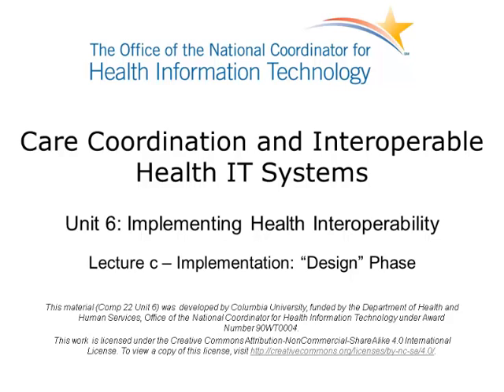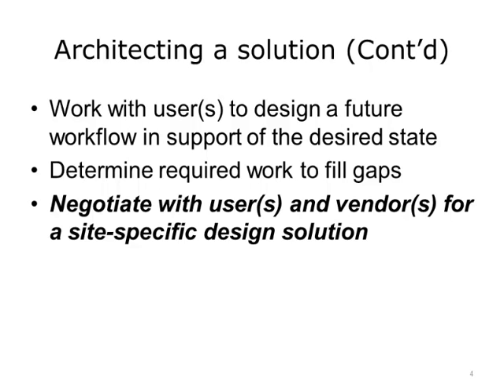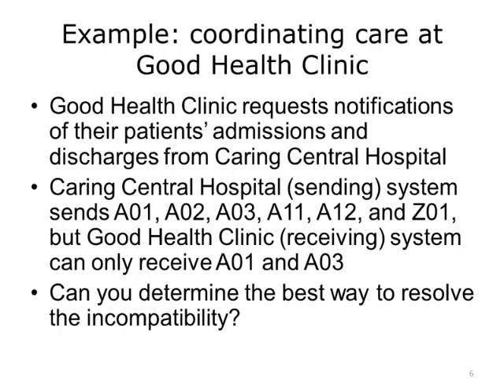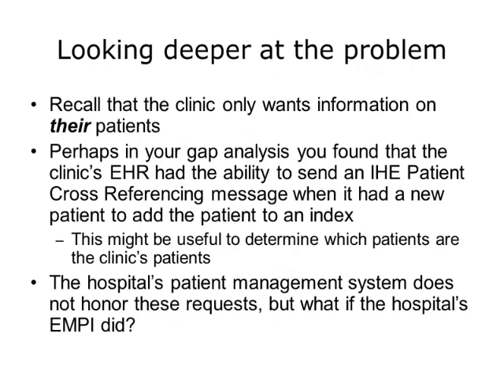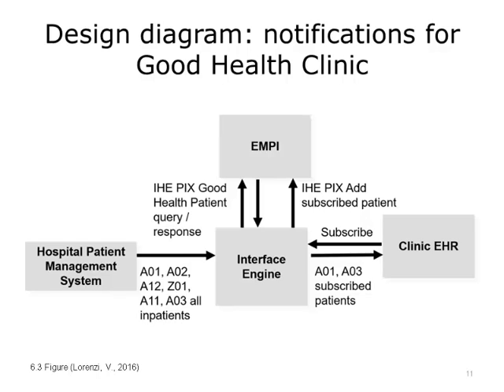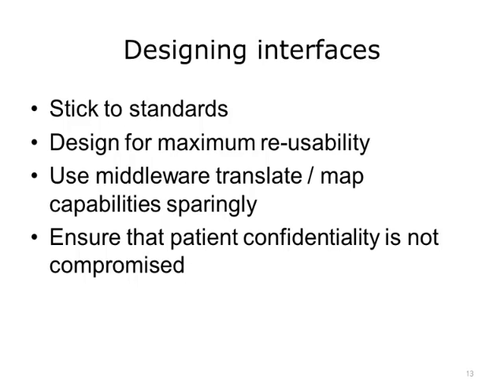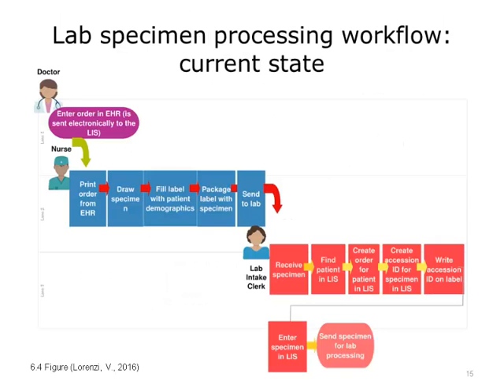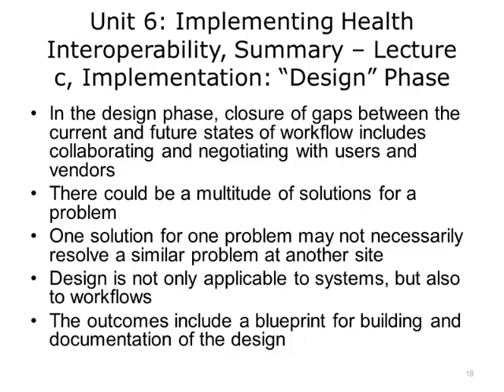Implementation; "Design" Phase